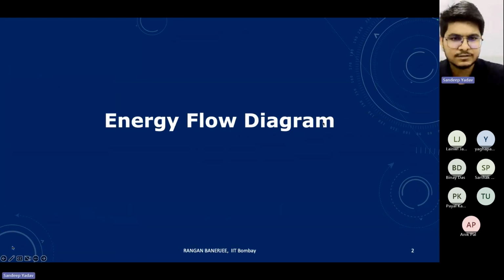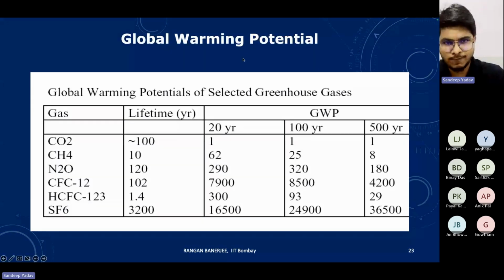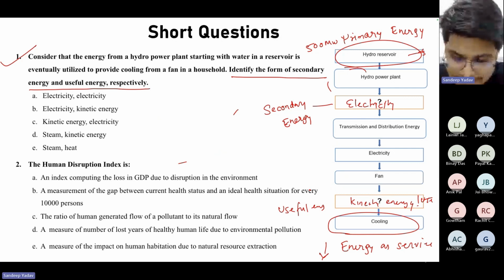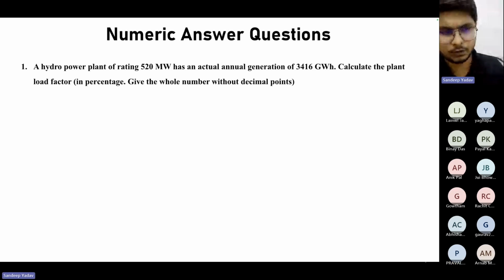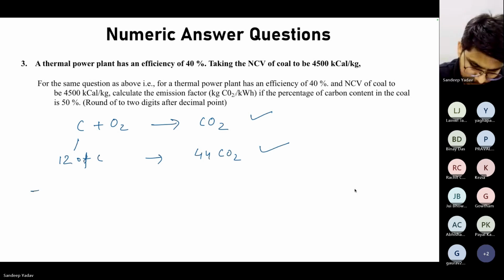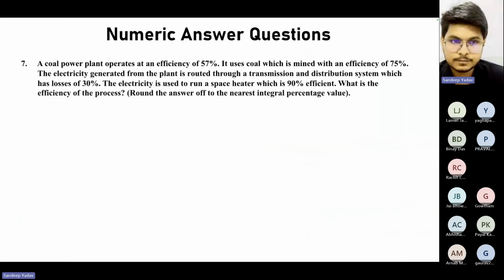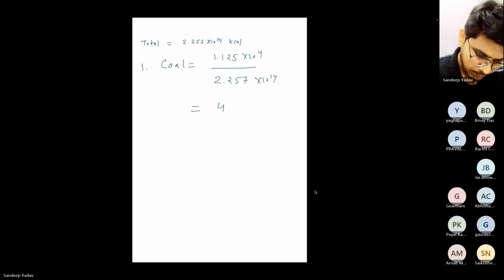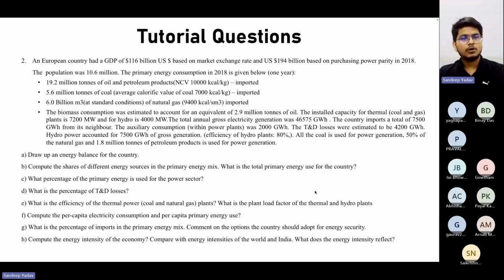Week 1: Energy Resources, Economics and Environment Questions 2024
This course will equip students with the tools necessary for economic analysis and quantification of impacts of energy systems. We will review the availability of energy resources and study methods for quantification of resource depletion and scarcity. The course will cover basic concepts in economics and their application to energy systems. Tools and techniques for project economics for an individual/ company perspective and macro-decision making for society will be introduced. We will discuss basic concepts of welfare economics and environmental economics that are necessary for energy systems analysis and their environmental impacts..